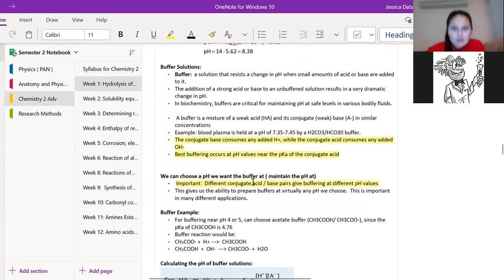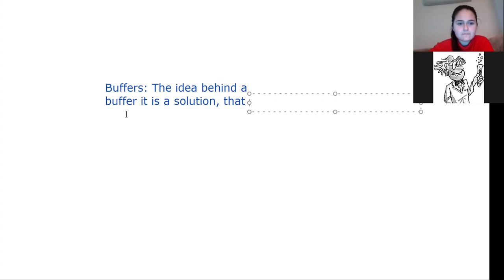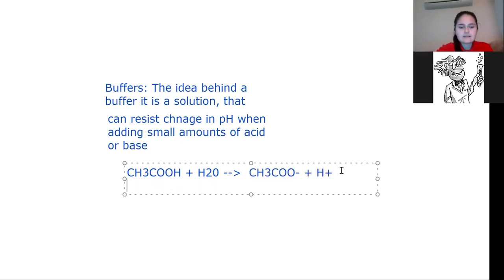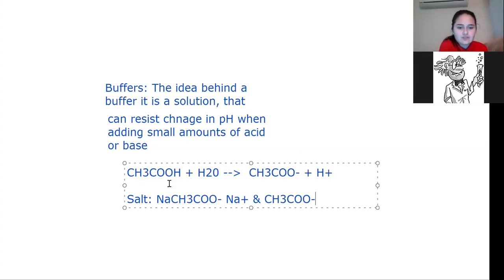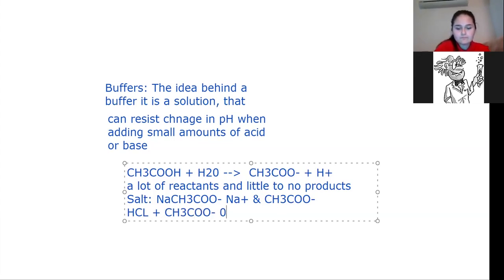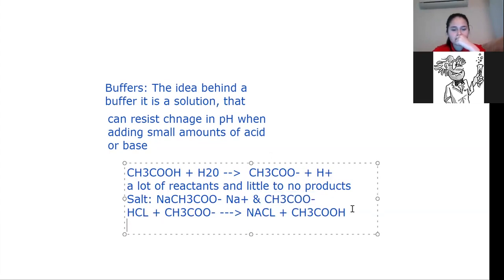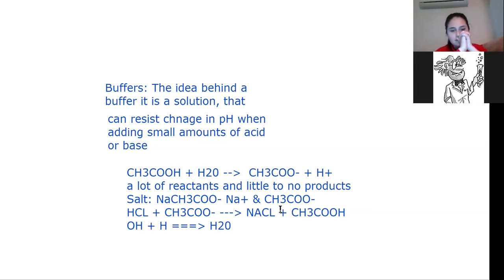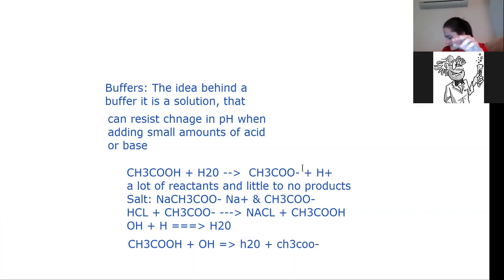07022020 Heath Jess Video Lesson 4 1